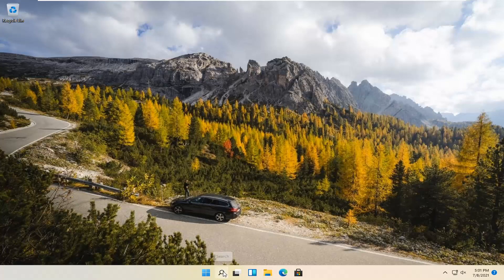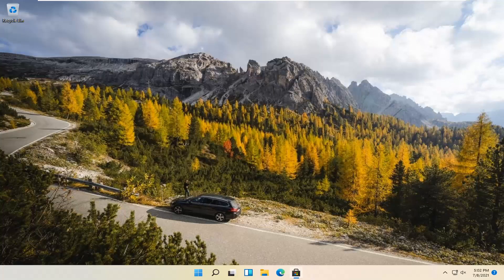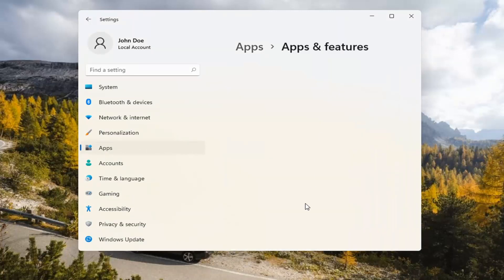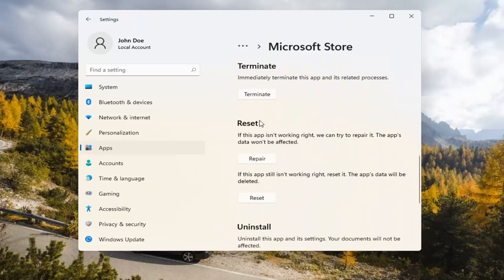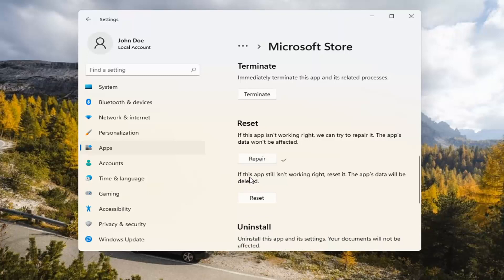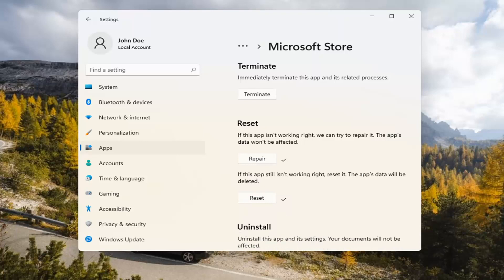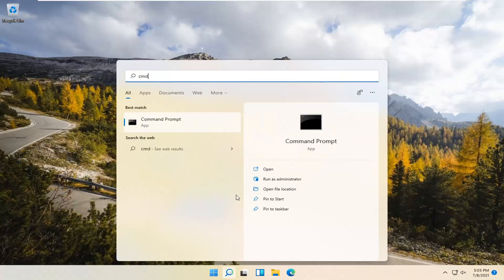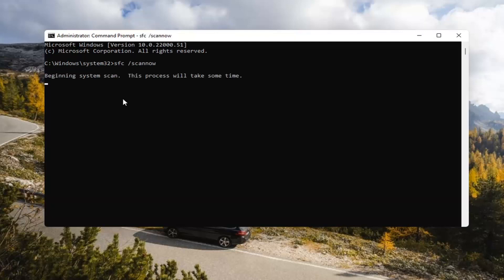Microsoft Store Games Not Opening In Windows 11 /10 [Solution]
If you're in Windows 11 and you're having problems with an app from Microsoft Store, consider these updates and fixes.